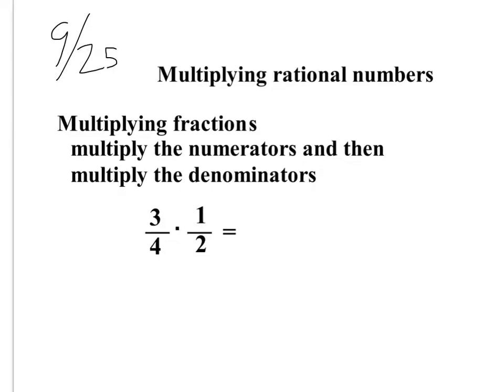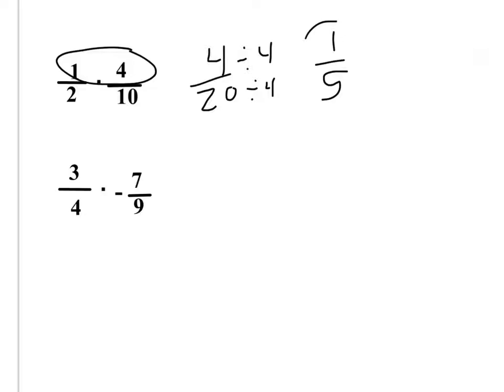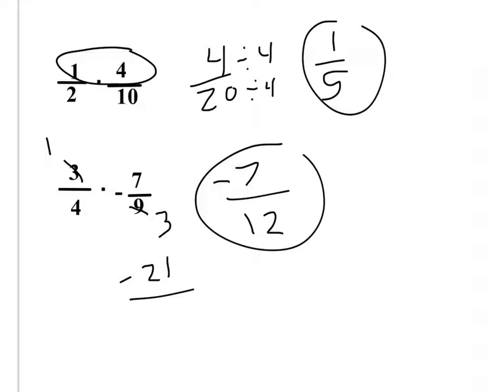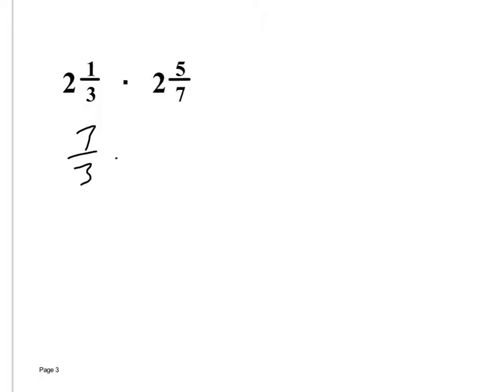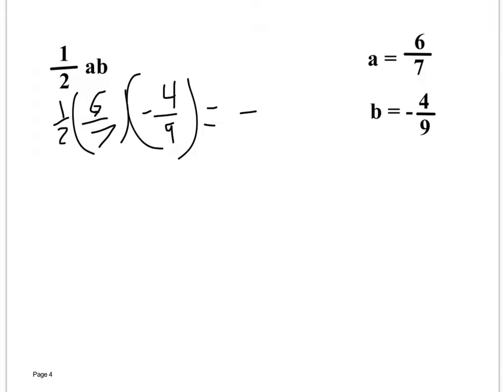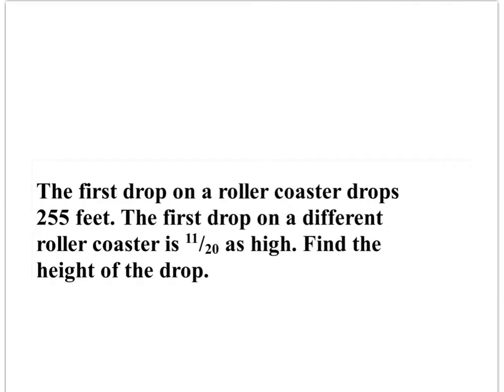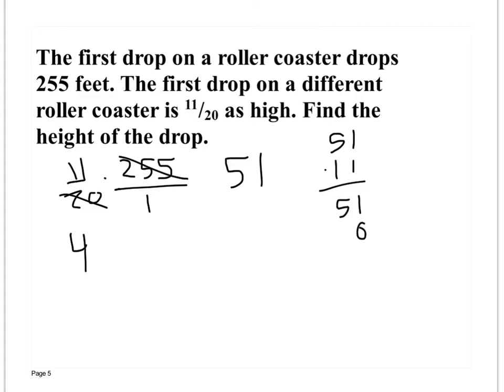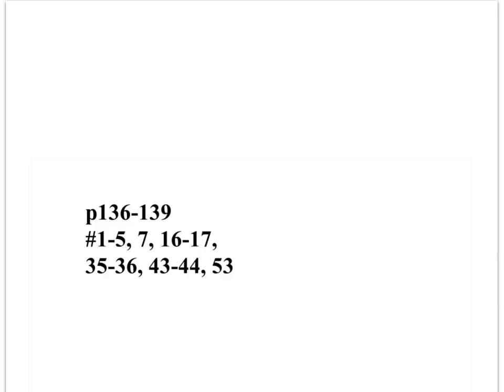Pre-Algebra Multiplying Rational Numbers 9/25/14